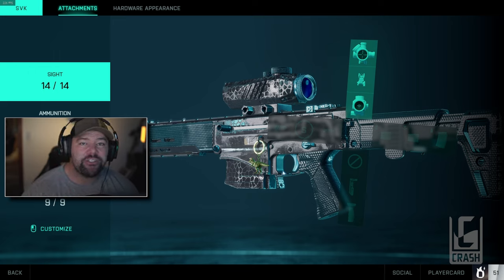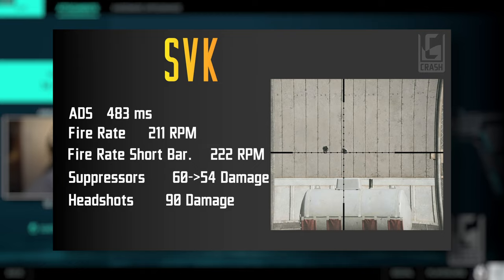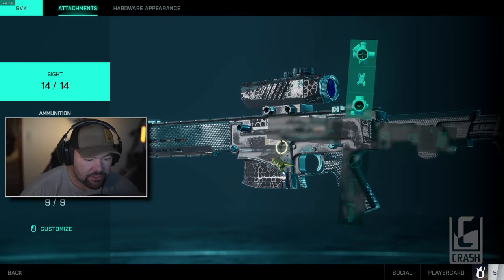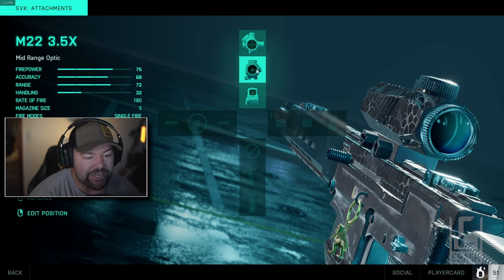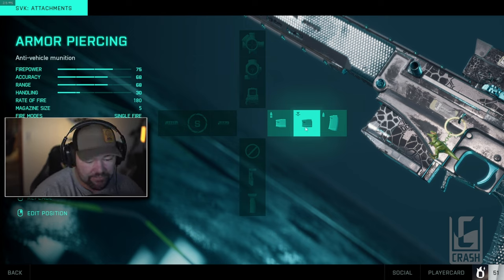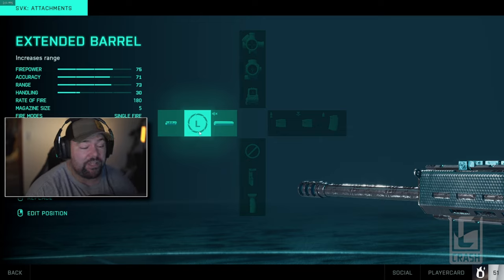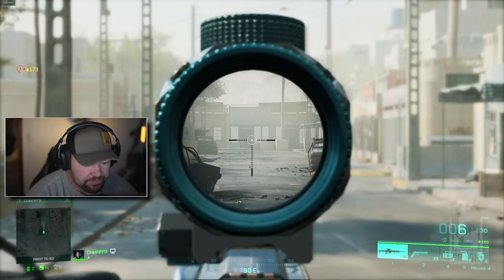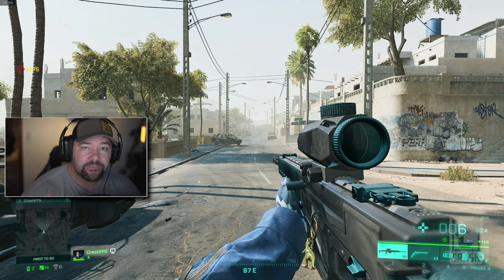SVK Best Sniper? | Attachments, Stats, and Loadouts | Battlefield University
SVK might be the best sniper in the game. It is the best DMR and long range gun currently. This is the meta loadout for it and how to use the gun to it's full effect in Hazard Zone, All out warfare, and Portal.

Timestamps
SVK Stats 00:00
Loadout 02:15
Tips 06:16